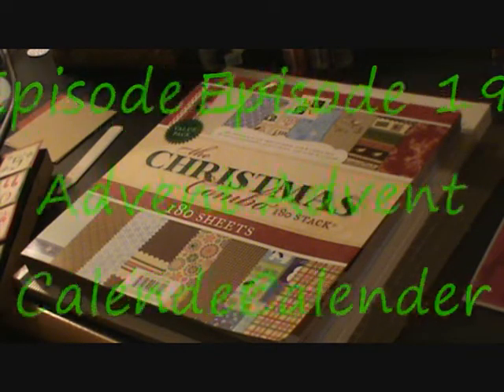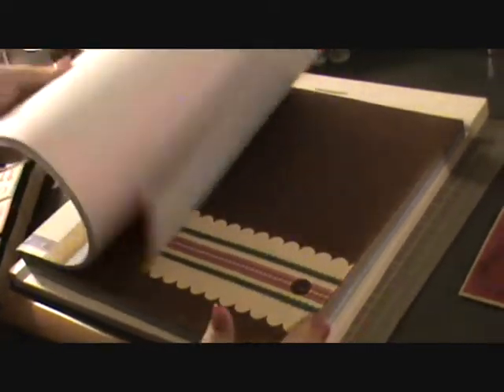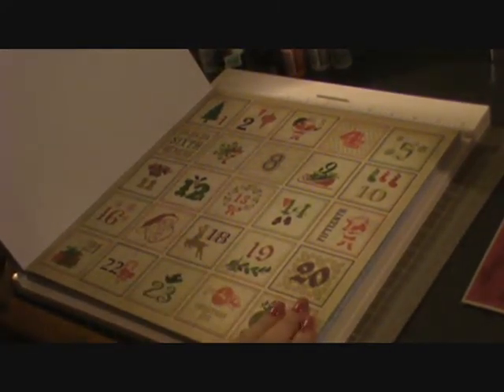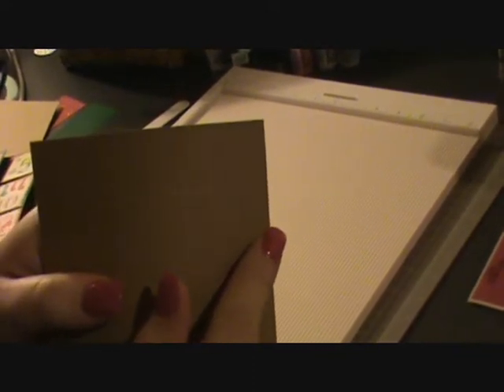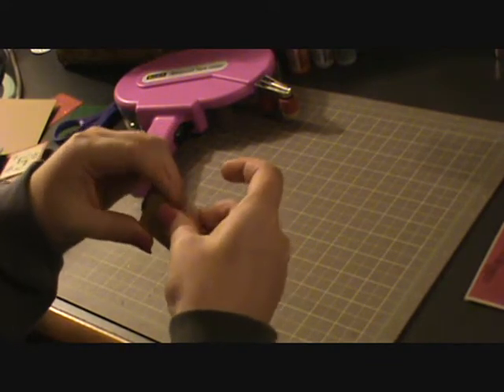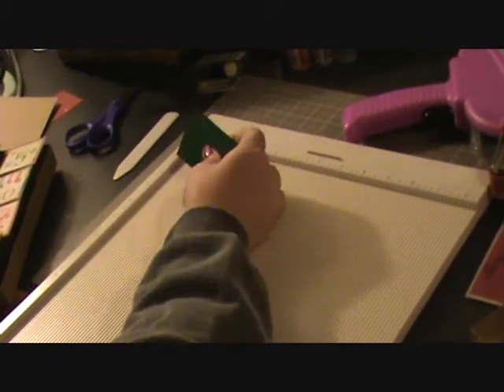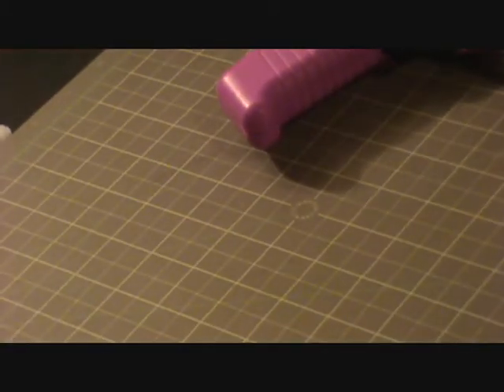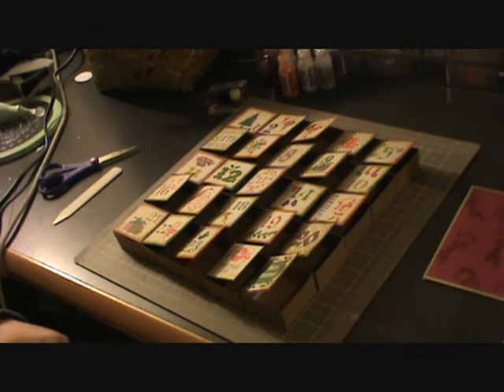Episode 19- Advent Calendar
Creating an Advent Calendar for the holidays.